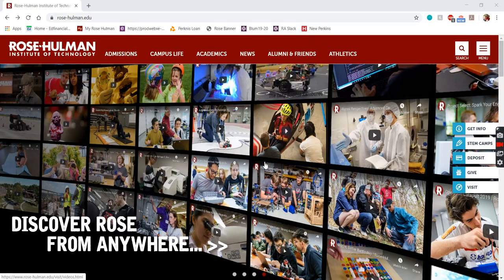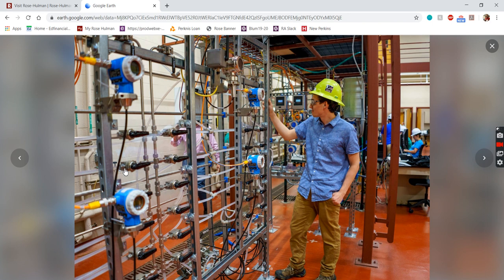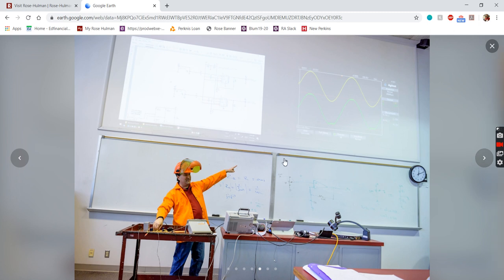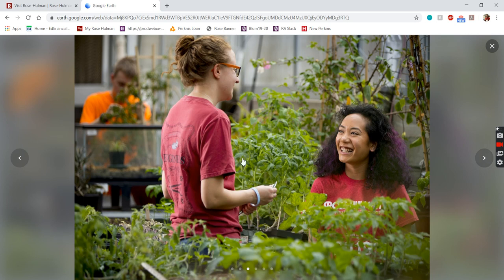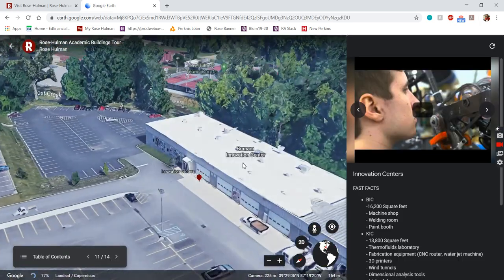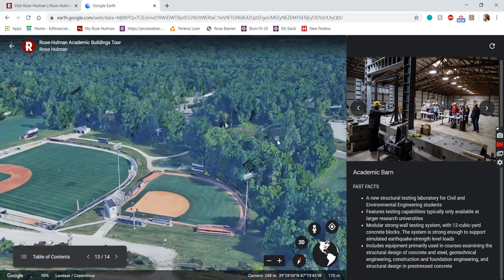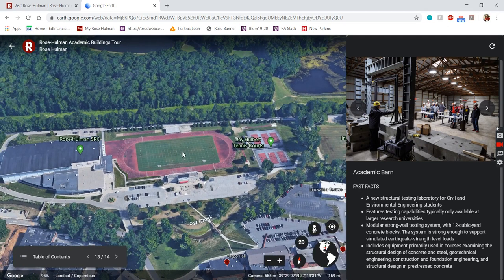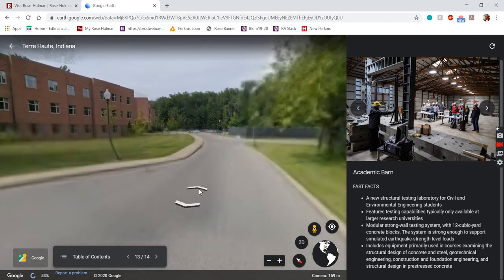Rose-Hulman Campus Google Earth Tour | Rose-Hulman Institute of Technology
Take a virtual tour! Join Connor Ray, a senior Chemical Engineering and Chemistry double major, as he takes you on a Google Earth tour of campus. Showing you the academic facilities and other campus sights.